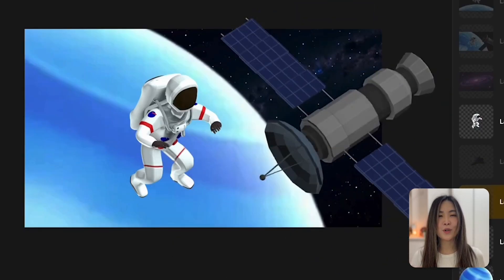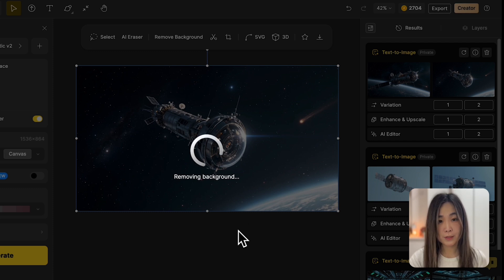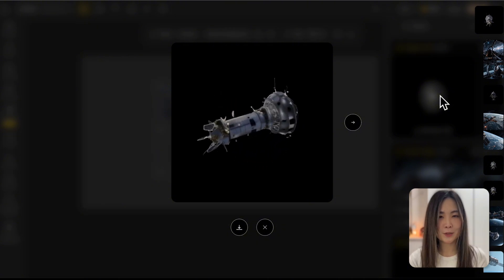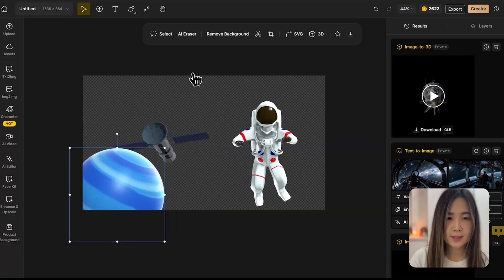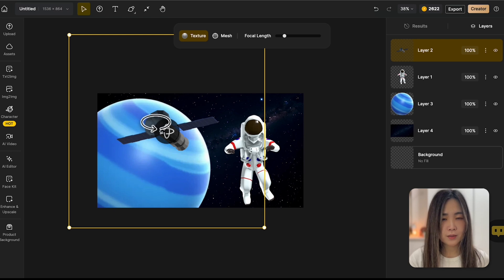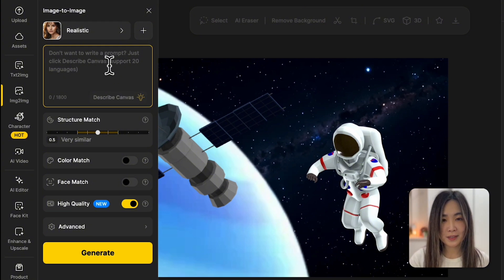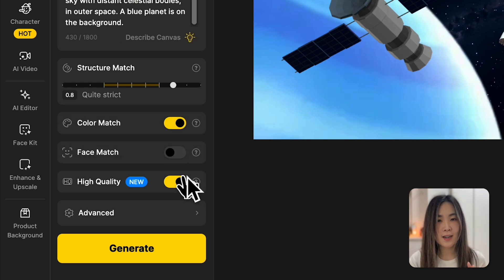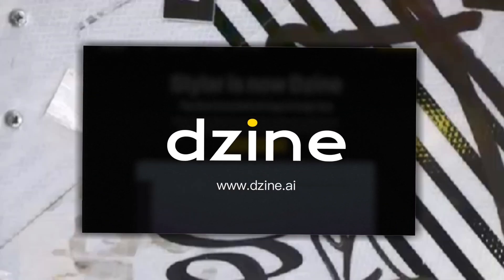How to Generate AI 3D Rendering with Dzine | Step-by-Step Tutorial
In this video, we’re diving into Dzine’s latest 3D Models on Canvas update, where you can upload 3D models, precisely arrange them, and transform them into stunning AI-generated images—all without needing 3D modeling skills!
With this update, you gain more control over your structure and composition, ensuring consistent, stylized results in your AI creations. Whether you’re crafting a space adventure, designing educational visuals, or prototyping game assets, this workflow makes it easier than ever to bring your ideas to life.

Host:  @miameowai

00:35 Starting a New Project
00:44 Preparing 3D Models for the Scene
01:00 Converting an Image into a 3D Model in Dzine
02:37 Building and Refining the Scene
04:43 Generating AI-Enhanced Images with Image-to-Image
06:17 Reviewing the Final Results